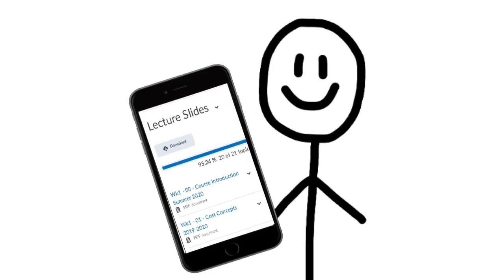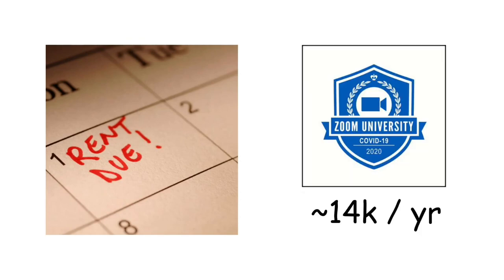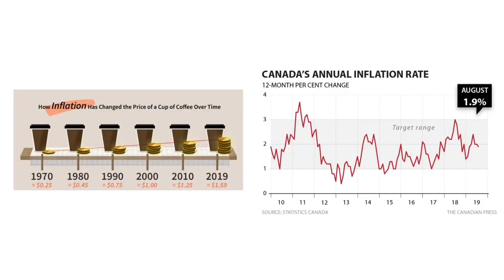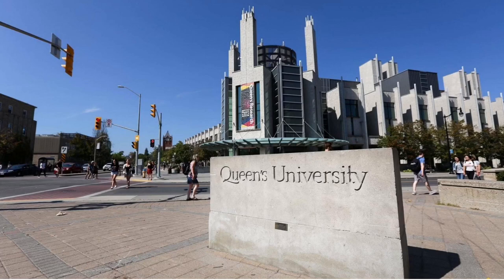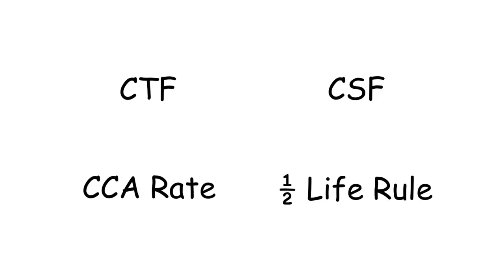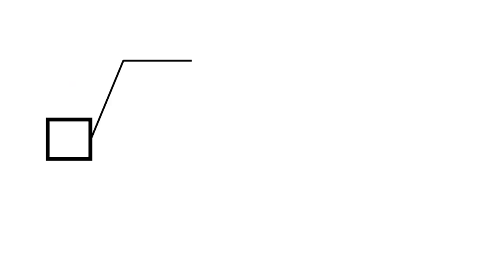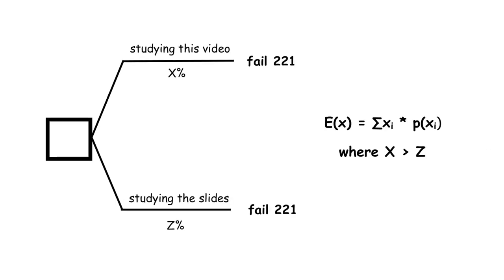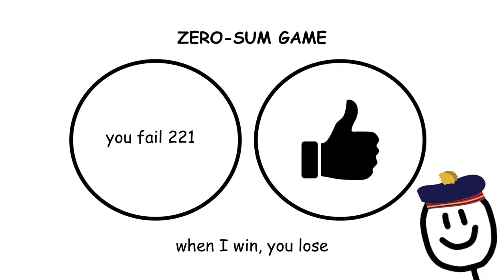Casually Explained: APSC 221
big stonks only froshies!!!